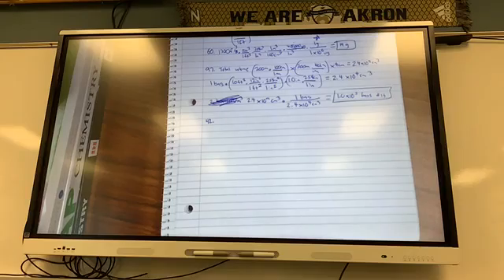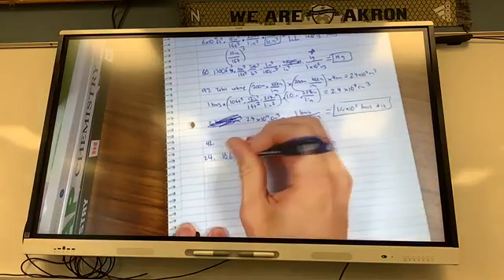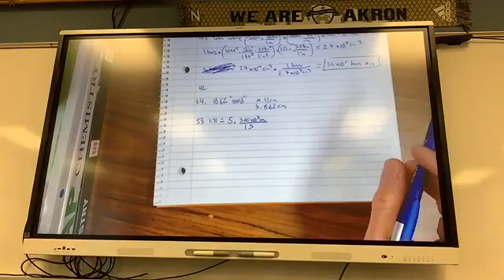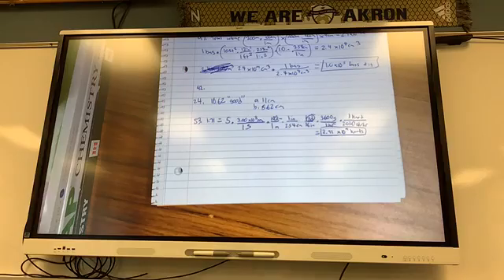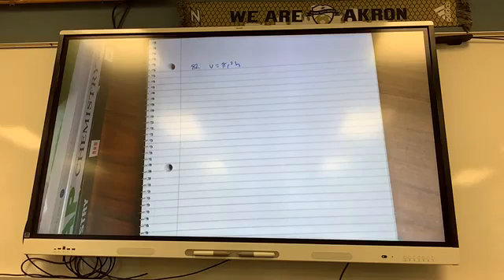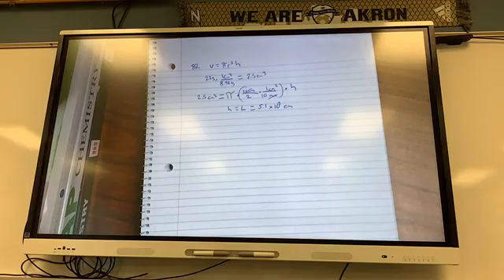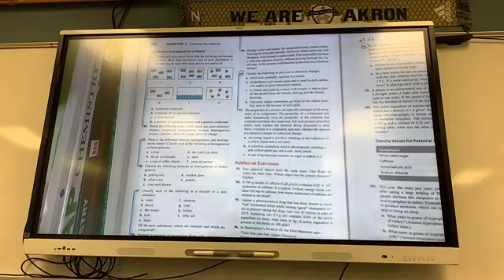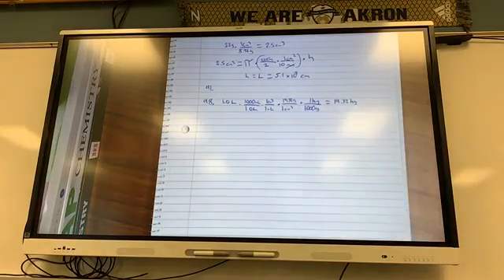CH 1 Book problems worked part 2